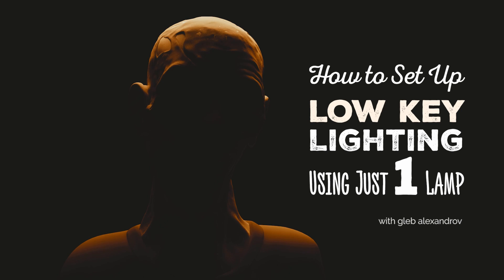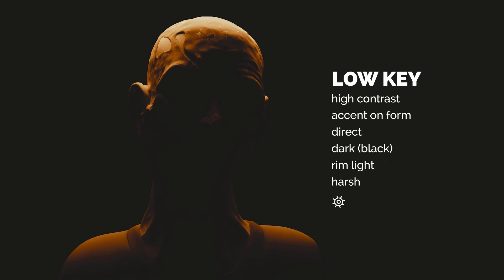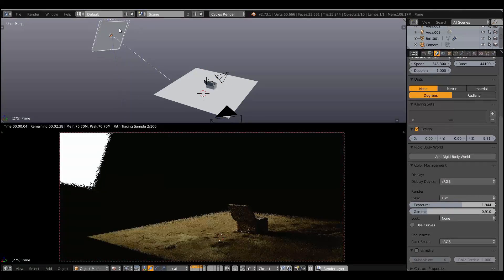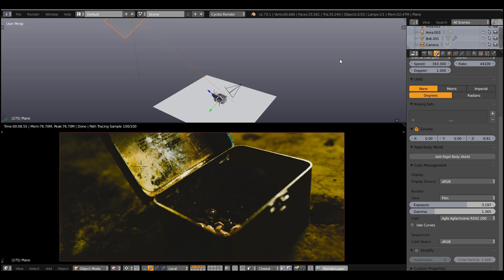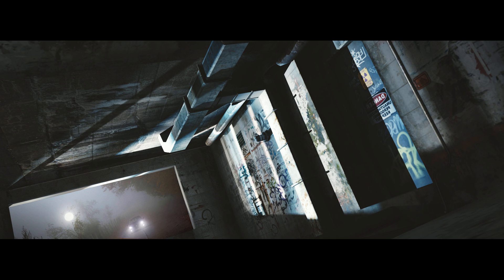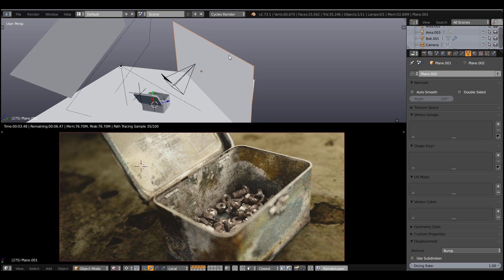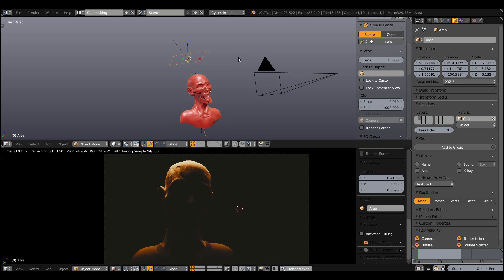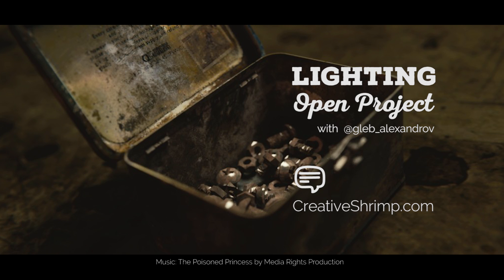How to Set up Low Key Lighting, Using Just One Lamp?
Discover how to set up low key lighting in Blender, using nothing more than one light source plus some imagination.